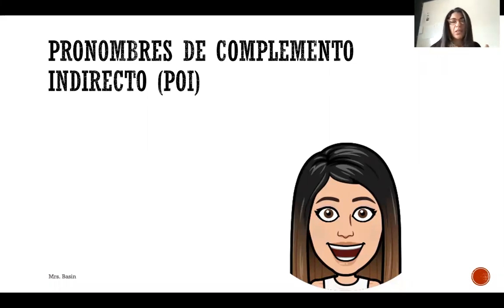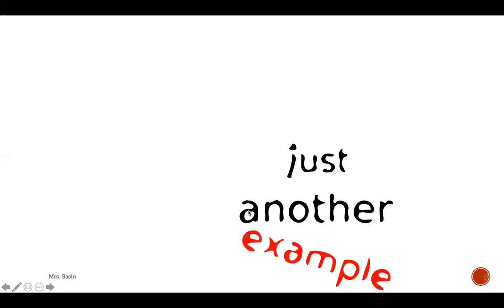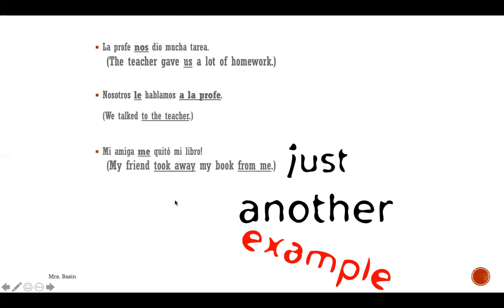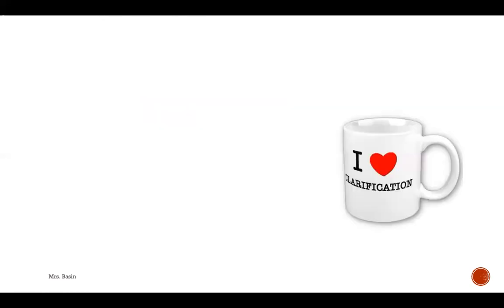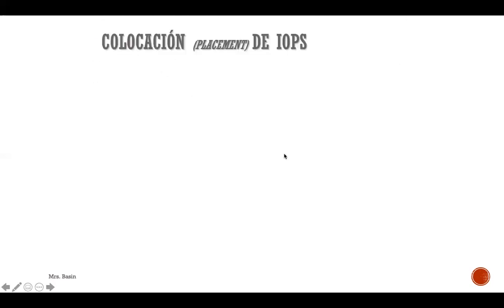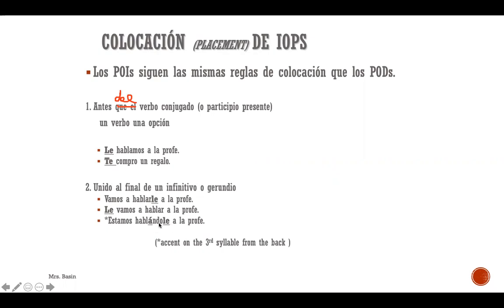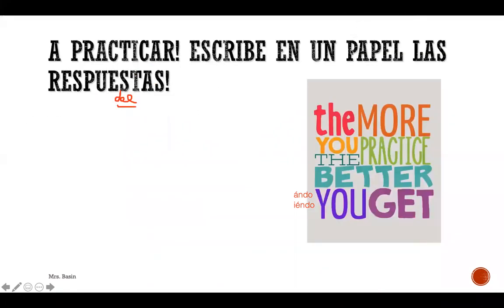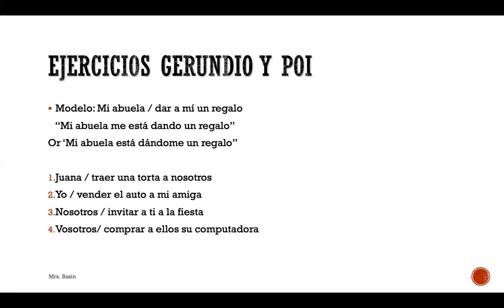Indirect Object Pronoun Presentation MB